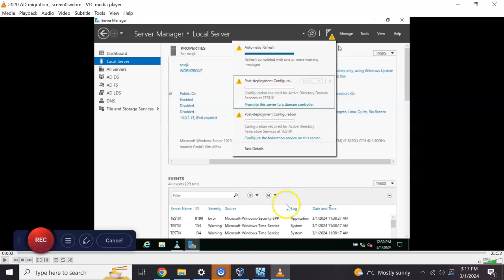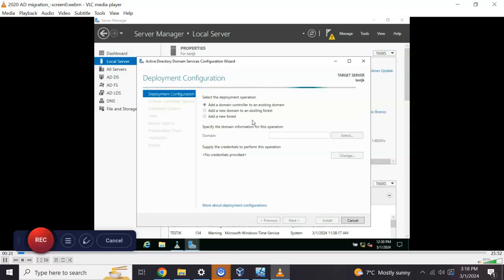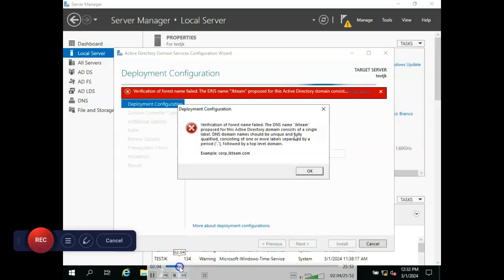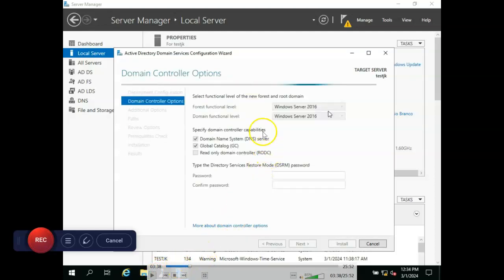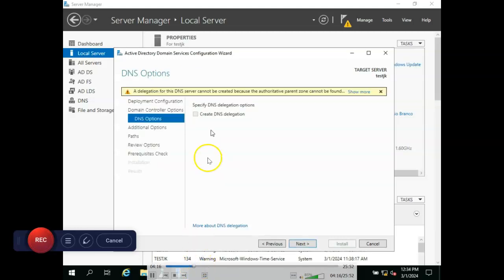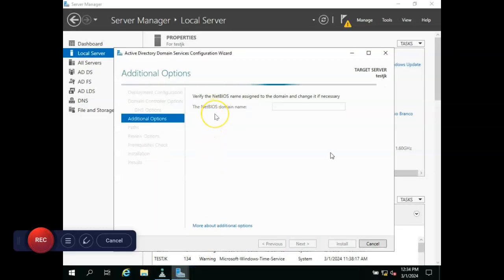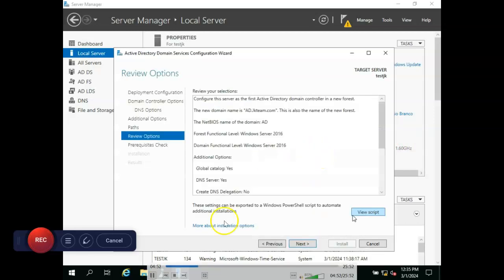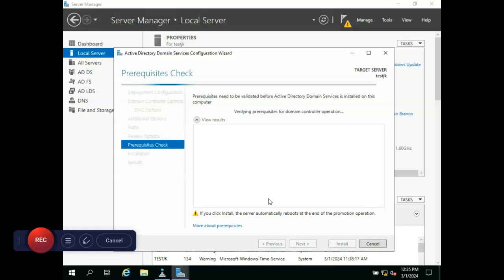How to setup the Domain controller step by step in windows 2022 server